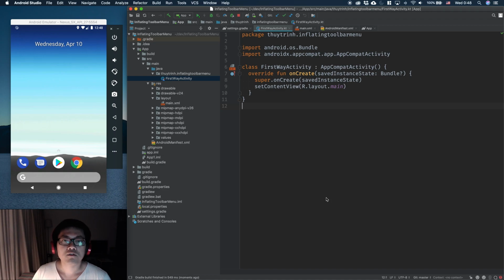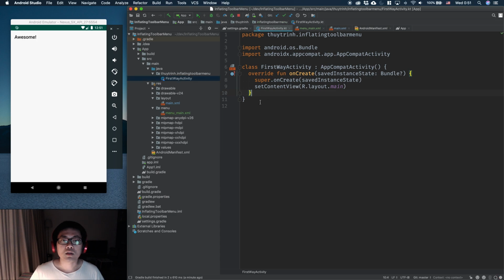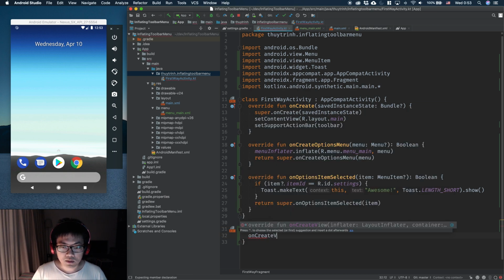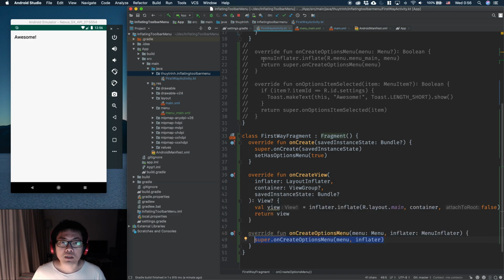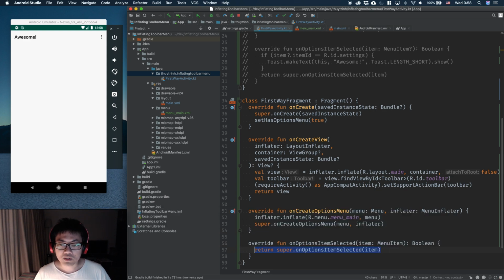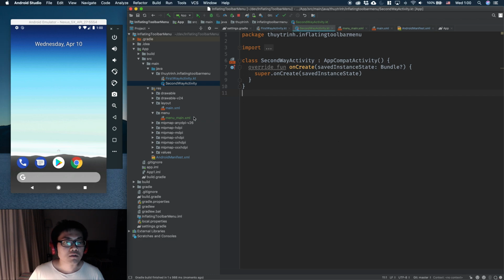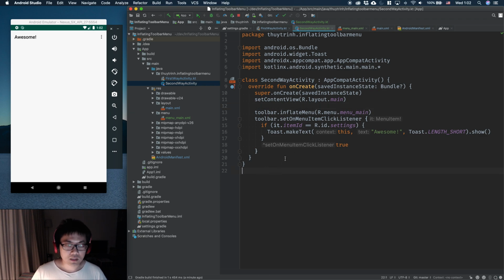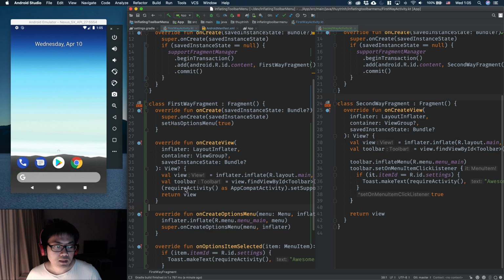2 different ways to inflate menu for Toolbar inside Activity and Fragment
Hey, welcome back! Today tutorial is for some very beginner Android developers. How many ways are there to inflate menu for Toolbar? In this video I'll walk you through 2 different ways. The legacy way since the beginning of Action Bar and the new way by using some new API from (AndroidX) Toolbar.

My gears:
 * Processor: 2.6 GHz 6-Core Intel Core i7
 * Memory: 32 GB 2400 MHz DDR4
 * Graphics: Radeon Pro 560X 4 GB, Intel UHD Graphics 630 1536 MB
* Keyboard & mouse: Microsoft Sculpt Ergonomic Desktop
* Monitor: Dell UltraSharp 27 4K Monitor: U2718Q